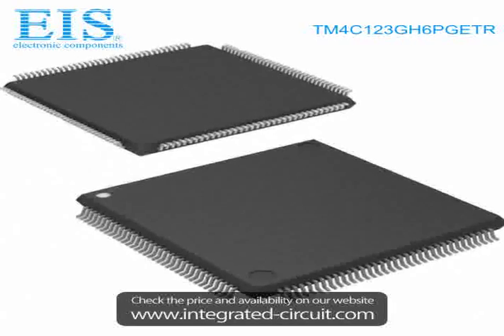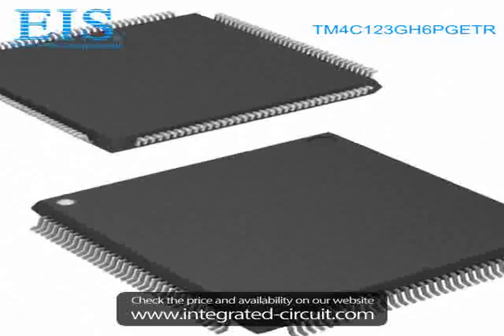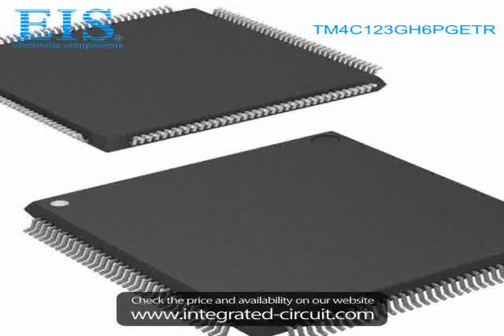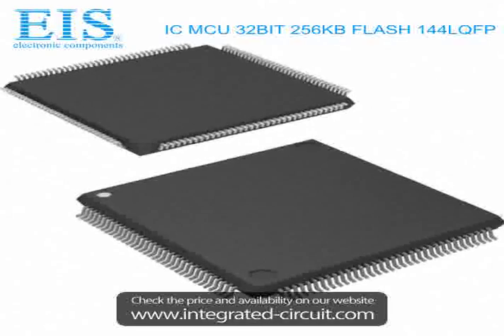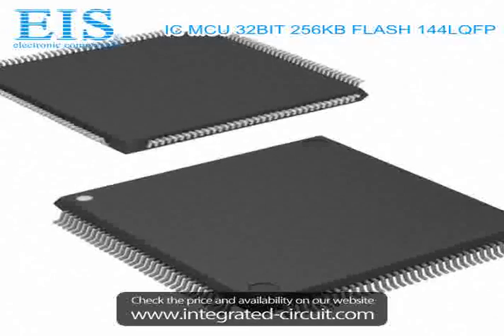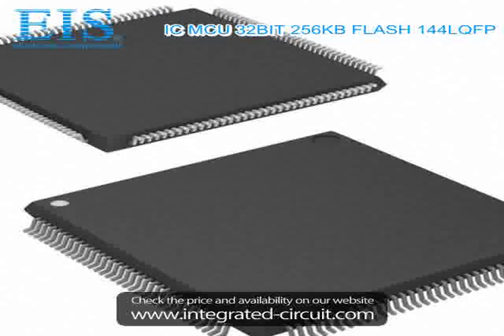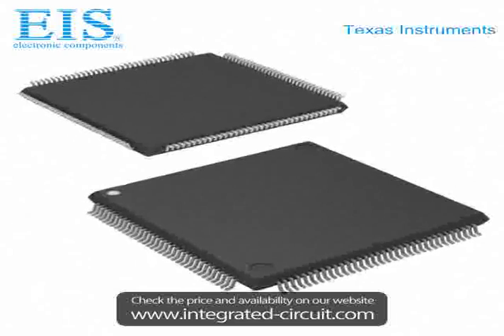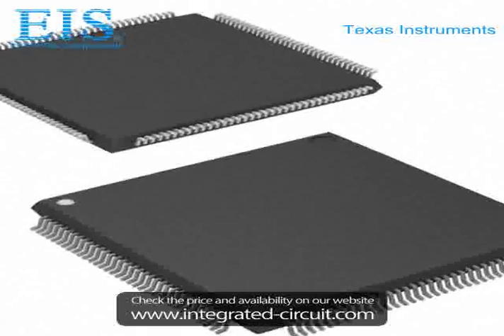Sell TM4C123GH6PGETR of Texas Instruments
We have the stocks of TM4C123GH6PGETR with a very best price, we can ship immediately after order.

Manufacturer Part Number: TM4C123GH6PGETR
Manufacturer / Brand: Texas Instruments
Brief Description: IC MCU 32BIT 256KB FLASH 144LQFP

You also can download the datasheet of TM4C123GH6PGETR from our